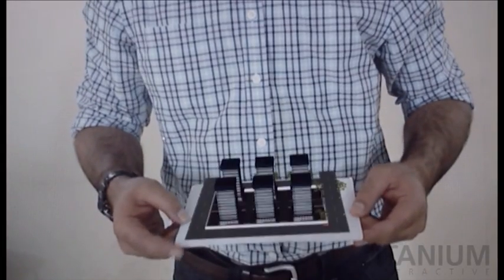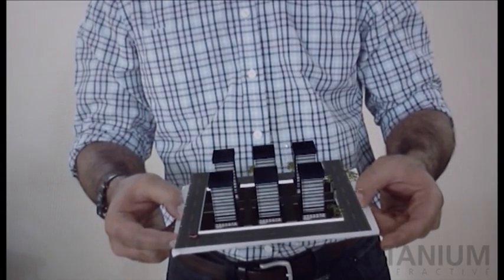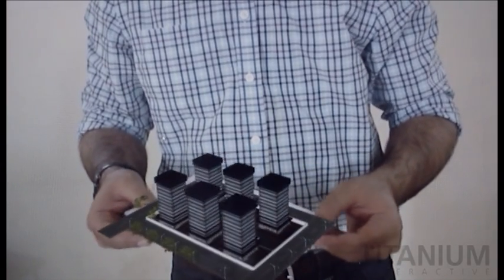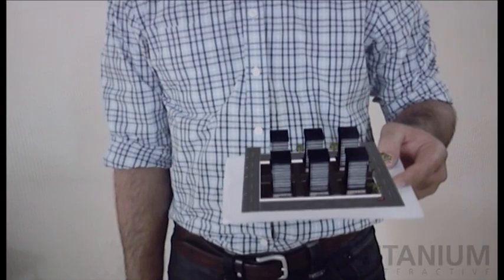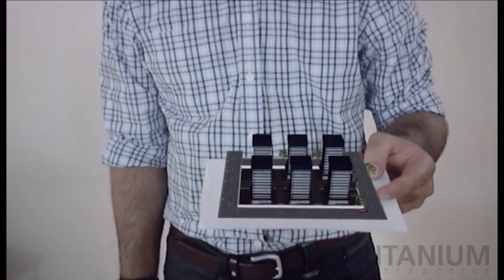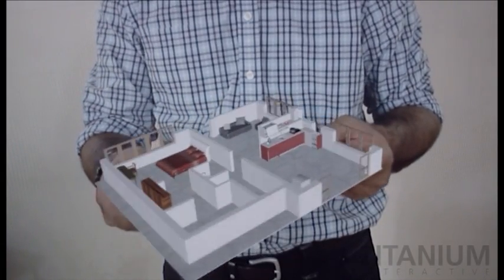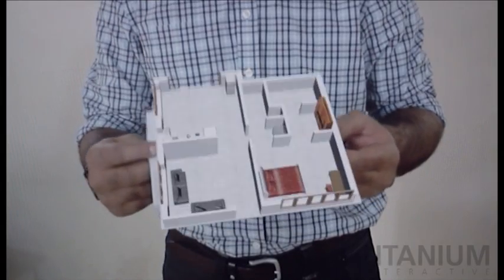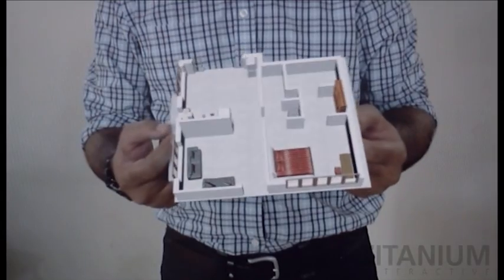Augmented Reality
Augmented reality prototype of a building by Titanium Interactive Pvt Ltd, Pune.